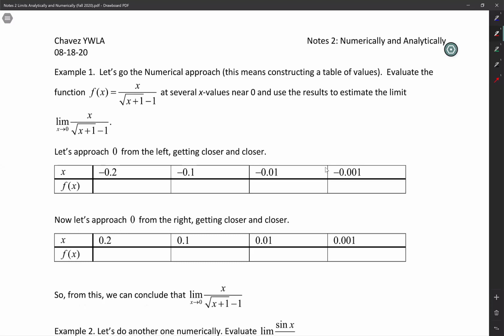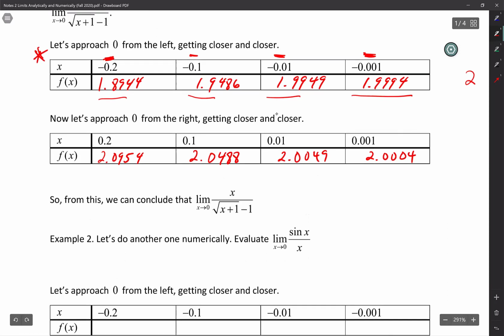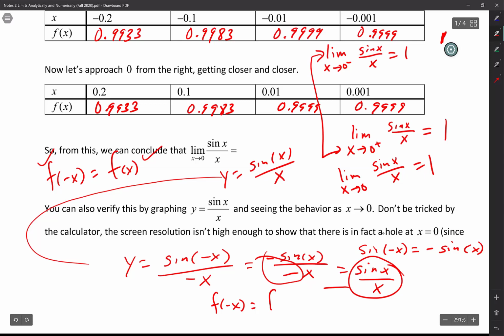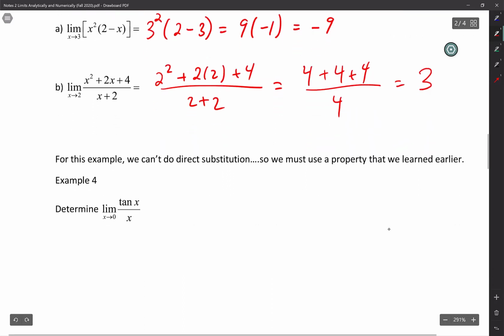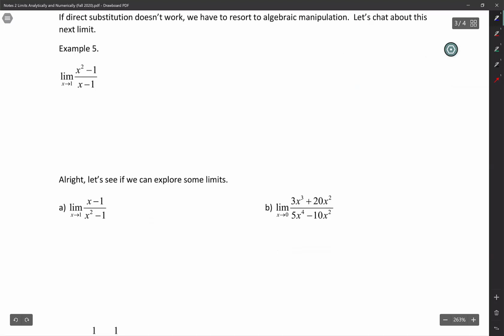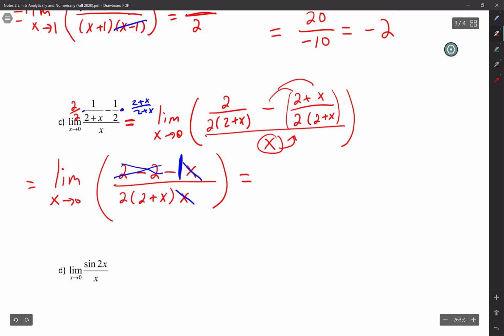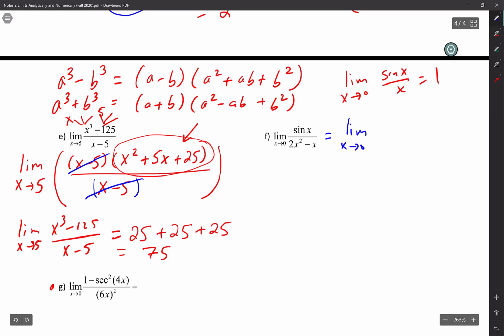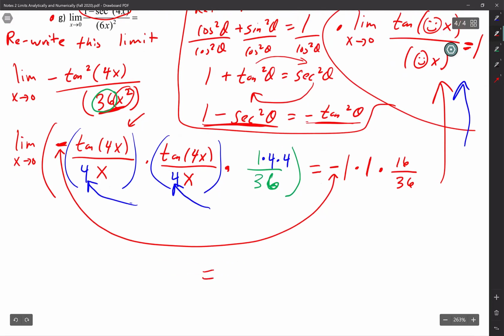Calculus Notes 2 Limits Numerically and Analytically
Attached is the Edited version of our Notes that we did 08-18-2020 via Zoom.  Let me know if something doesn't make sense or if you need any clarifications.  I'm not perfect, it's possible that I may have errors.  Let me know if that's the case. Get my homework done guys!  Later.